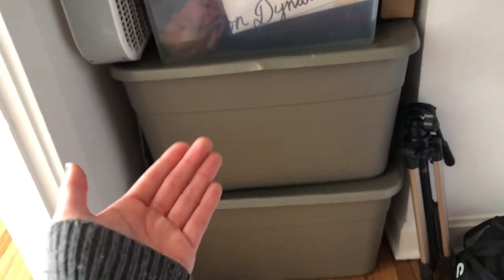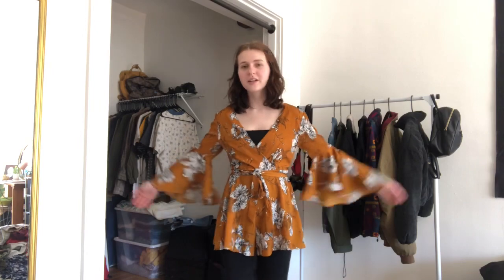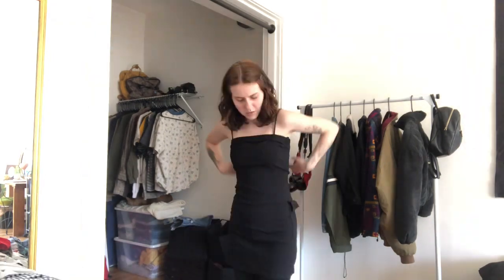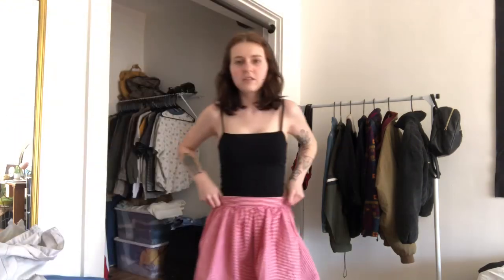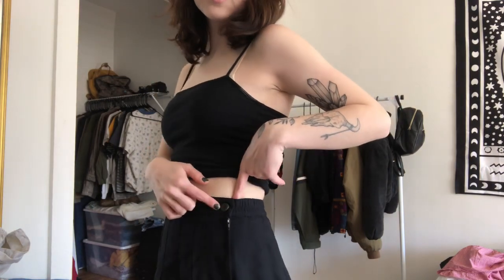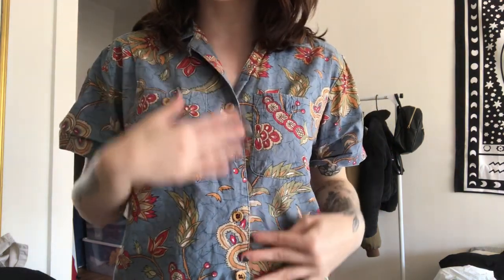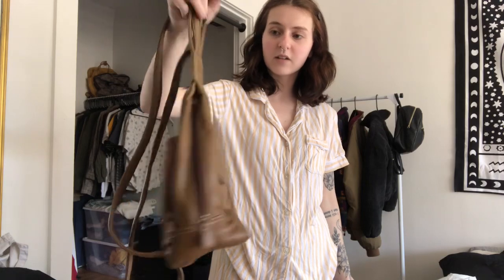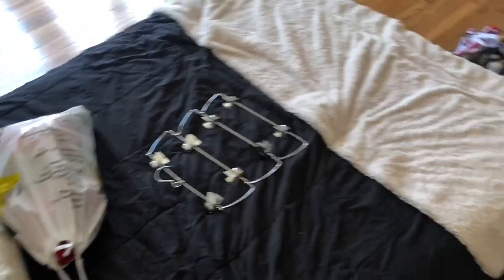Spring Declutter With Me - trying on all of my spring / summer clothes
♡ OPEN FOR MORE LOVE ♡

this took me an entire day but i’m so excited for spring and getting all my favorite pieces out has me super inspired💕

Where are you from? ➳ St. Louis